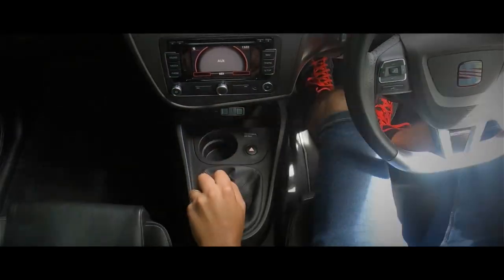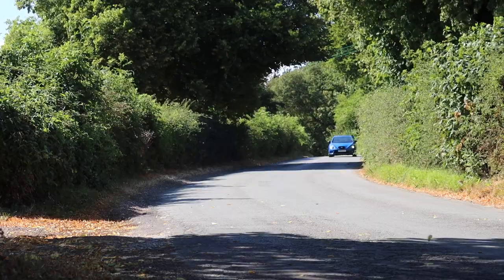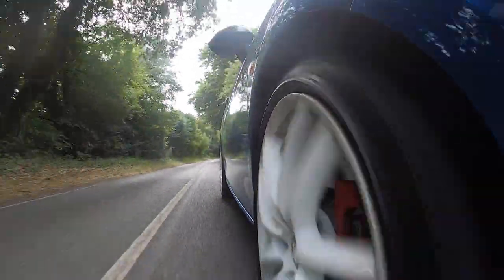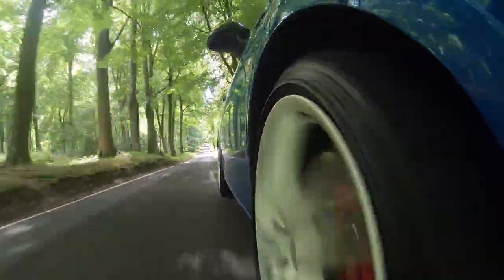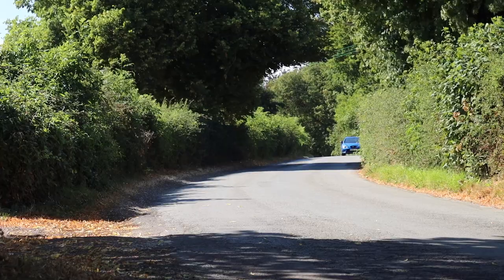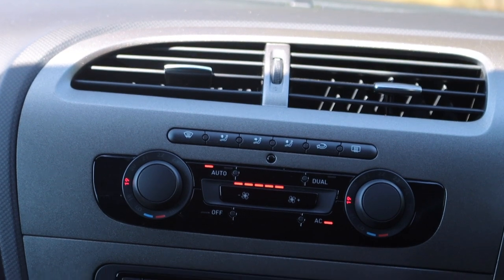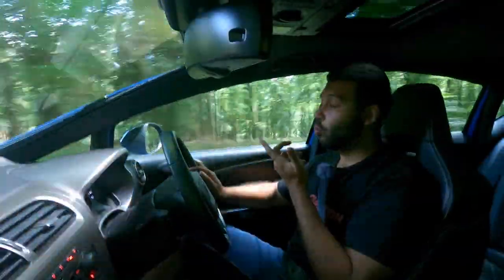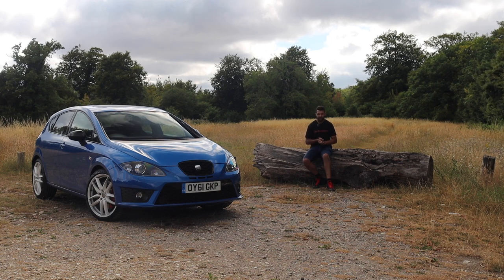Mk2 SEAT Leon Cupra R Throwback Review: Too Niche? [Car Obsession]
Mk2 SEAT Leon Cupra R Throwback Review: Too Niche?

Hello guys, welcome back to Car Obsession, and welcome to another Throwback Review. This is the series in which I review cars from yesteryear to take you down memory lane. This time it's the turn of the Mk2 SEAT Leon Cupra R, a car that piques my interest as I own a Mk2 Leon Cupra (Non R) pre-facelift.

The Leon Cupra R was only available for the facelift of the second generation, therefore you will never find a pre-facelift R because, well it was never made. It uses the same 2.0 turbocharged four cylinder petrol as the standard Cupra but of course, it has more power.

Instead of offering 240hp along with 300Nm, the R betters this with 265hp and 350Nm of torque. 0-62 is dealt with in 6.2 seconds and the top speed is 155mph. This power is fed to the front wheels via a 6-speed manual and whilst there is no LSD, it does come with XDS to give some support through the corners.

Chapters:
0:00 Pre-Video Hook/Channel Intro
0:18 Video Intro
1:06 Engine Chat and Performance
1:56 Styling
2:53 Performance Stats
3:12 Driving Impressions
4:25 Speaking about the EA113 engine
5:12 Handling/Ride
7:18 Sports seats and interior
8:00 Fuel Economy
9:38 Speaking in hindsight
10:21 Buying one, what's included and practicality
11:30 What's been like to live with?
14:07 Conclusion